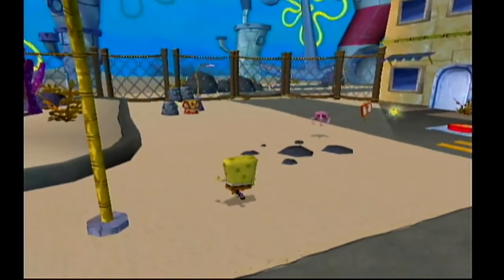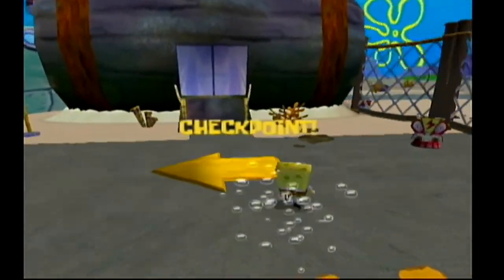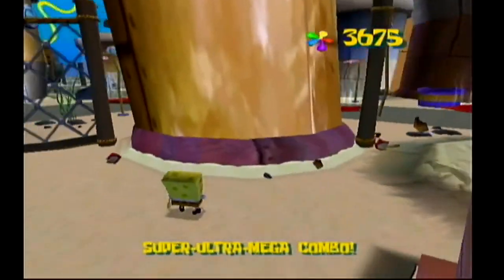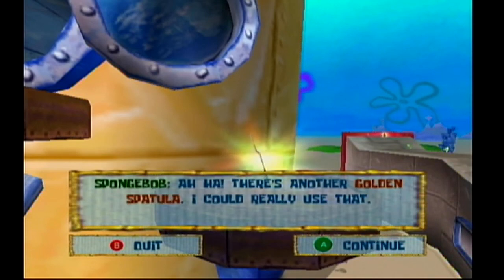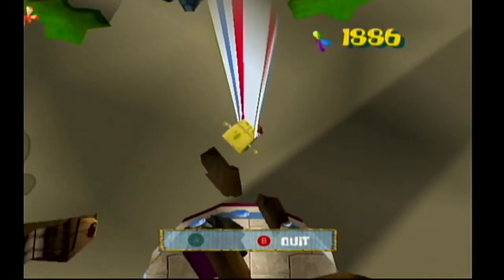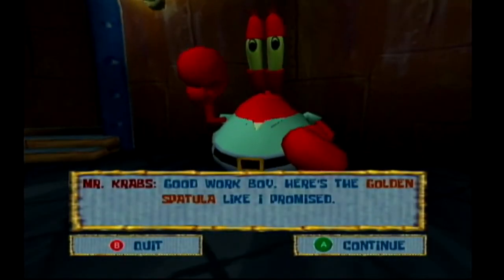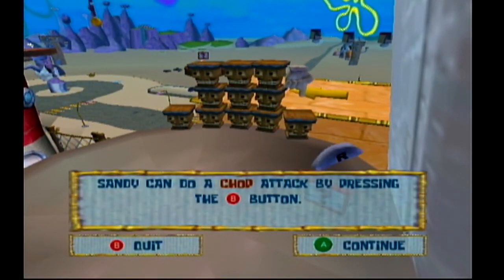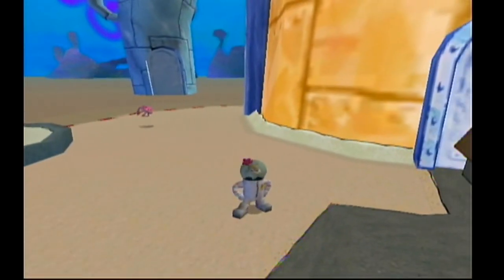Let's Play Spongebob Squarepants: Battle for Bikini Bottom (Blind) Ep. 5: Howdy Y'all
It does occur to me that you only get access to one additional character per level, alongside Spongebob. It just never occurred to me in the moment that that was the case.